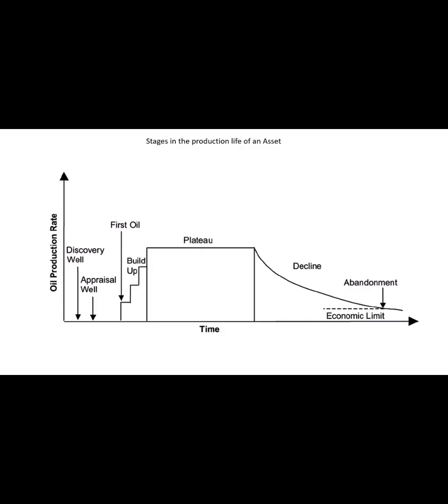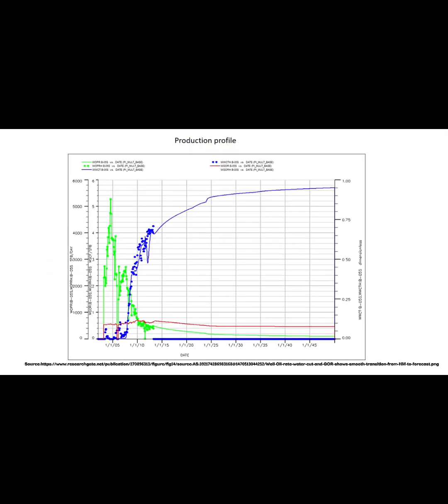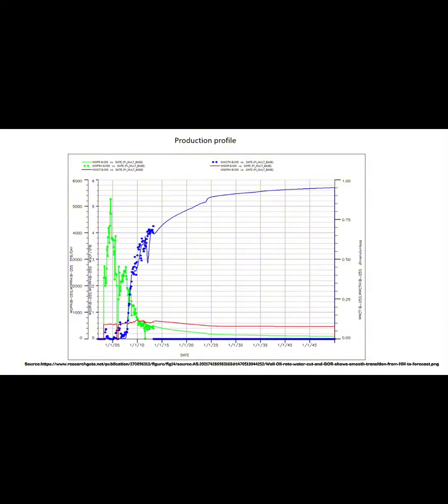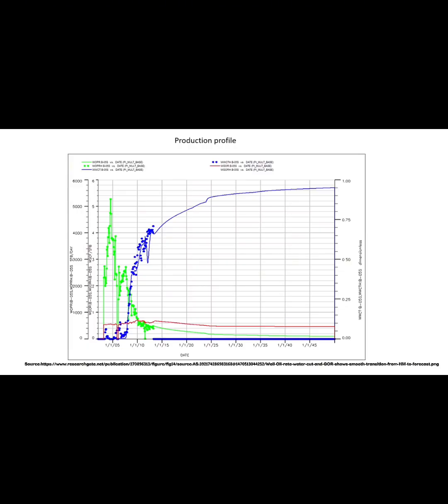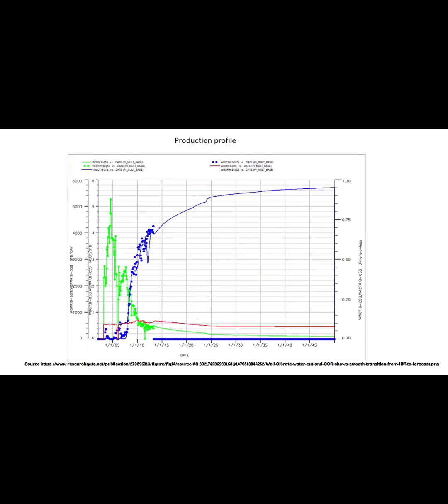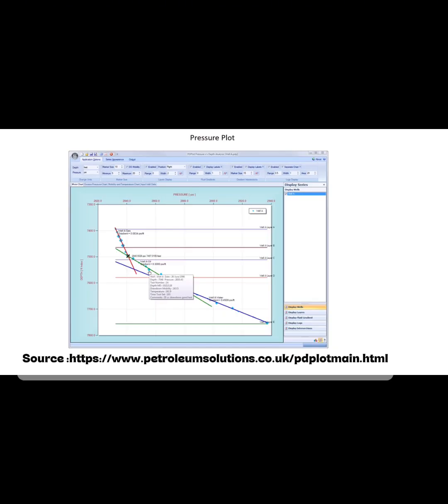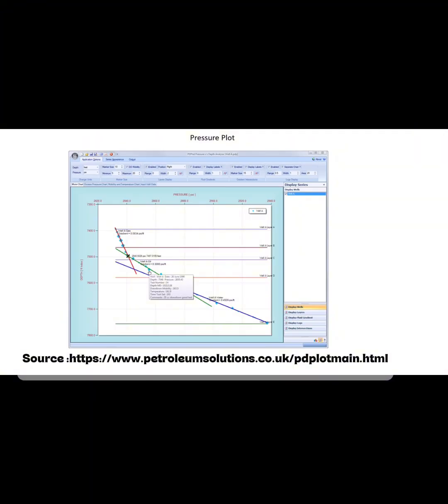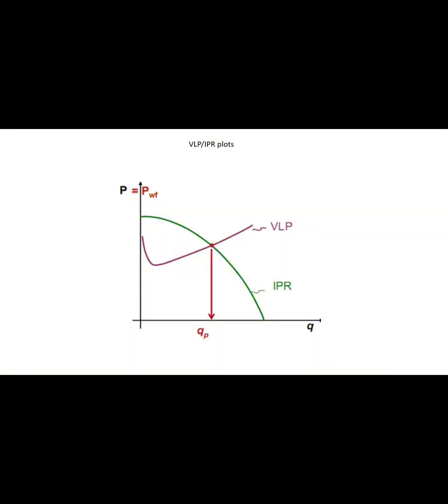5 March 2026